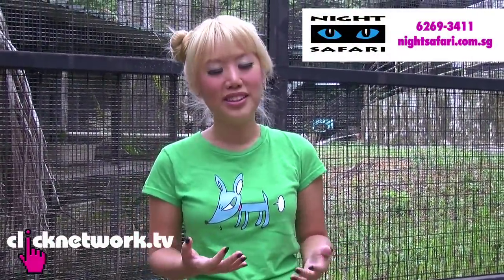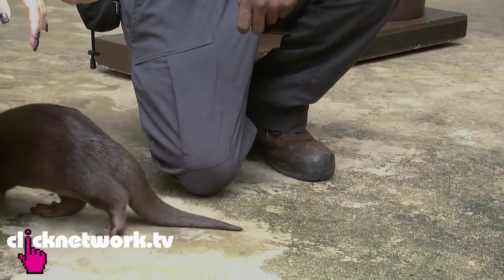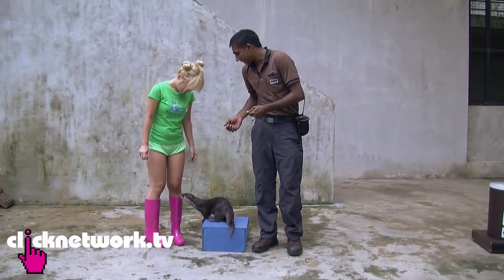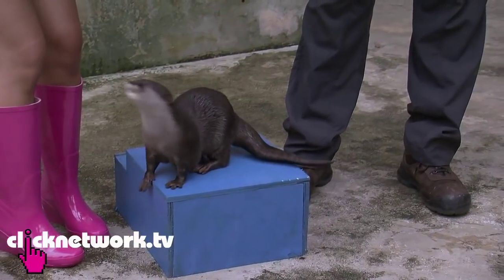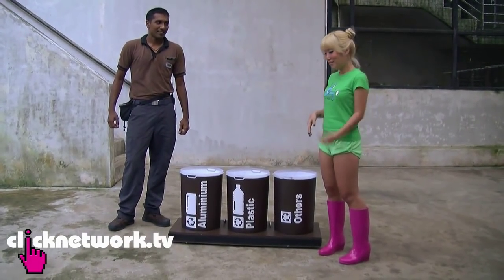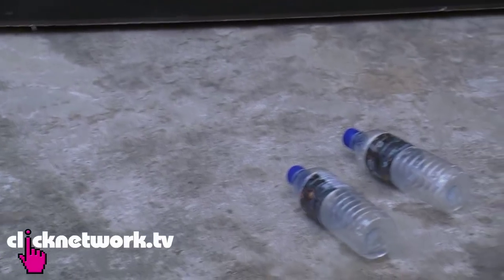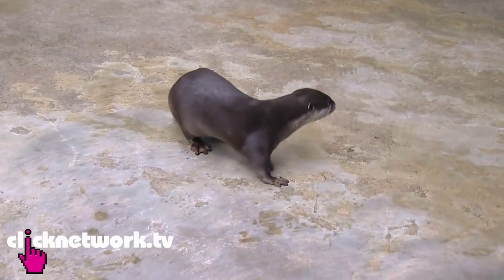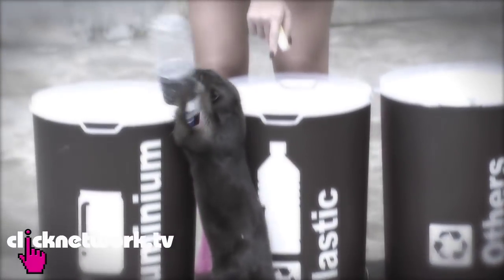Animal Presenting - Xiaxue's Guide To Life: EP72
Xiaxue heads to the zoo to learn how to be an animal show presenter with the otters!